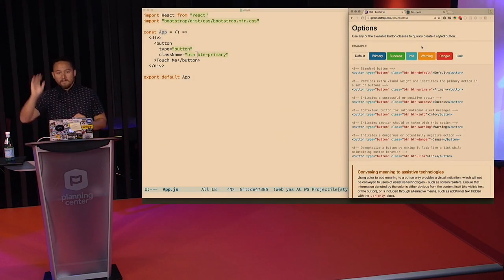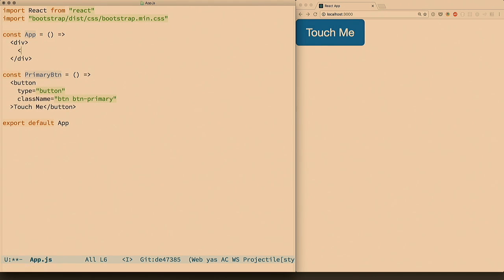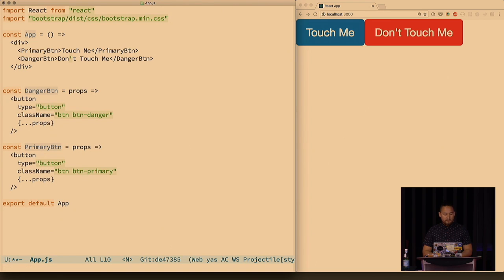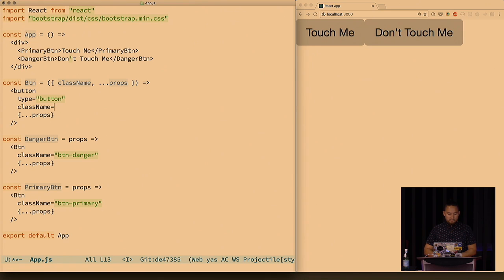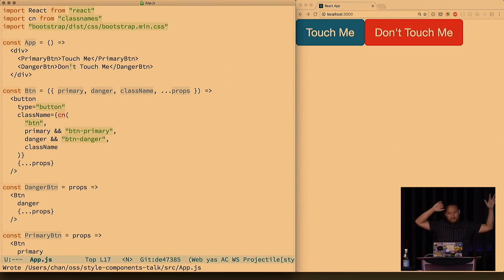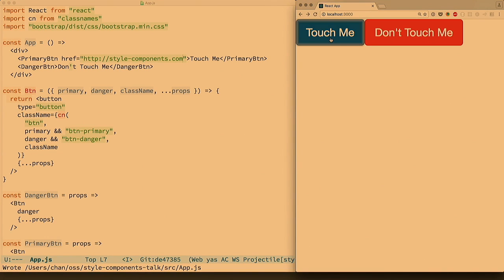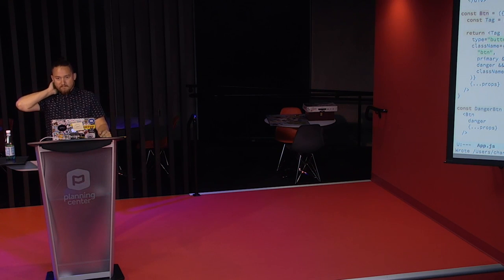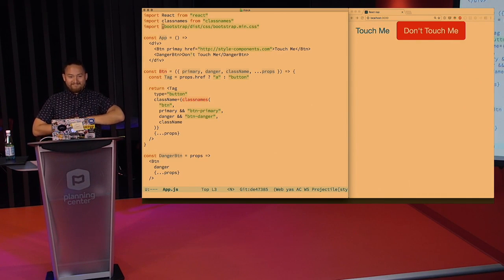React JS Style Components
React JS Style Components by Michael Chan at Full Stack Talks on Thursday August 11th, 2016.